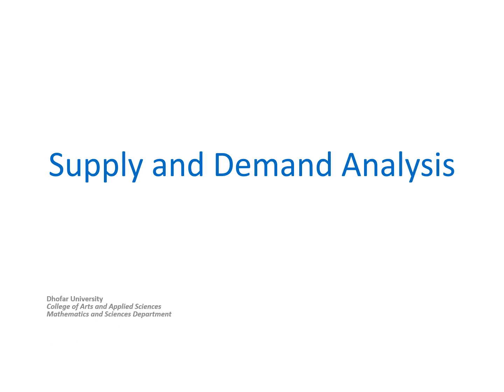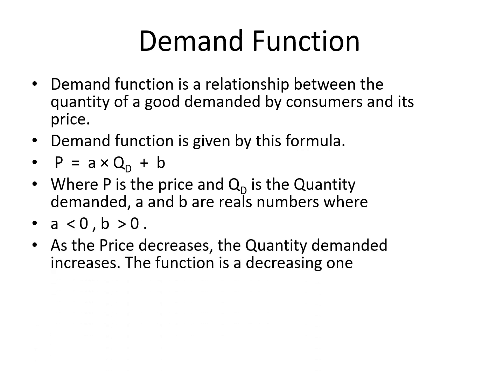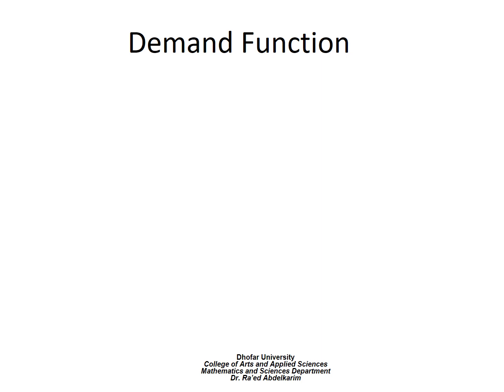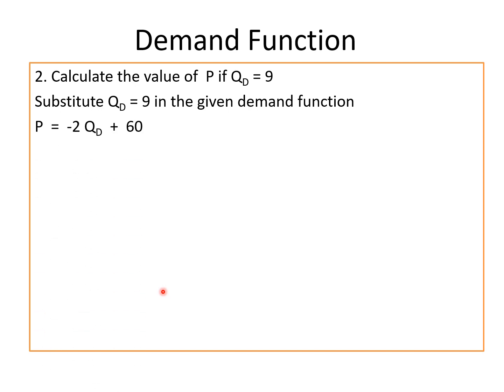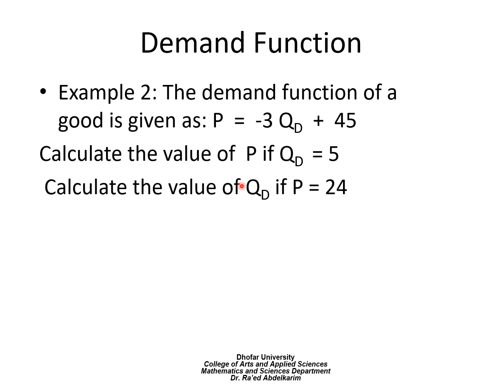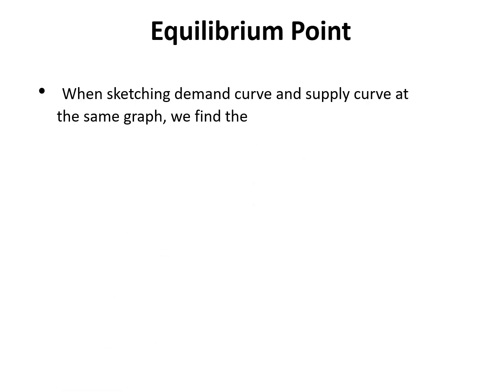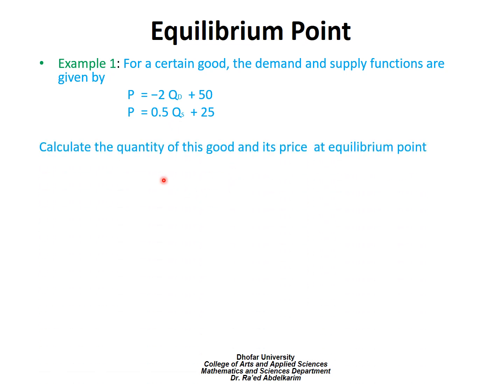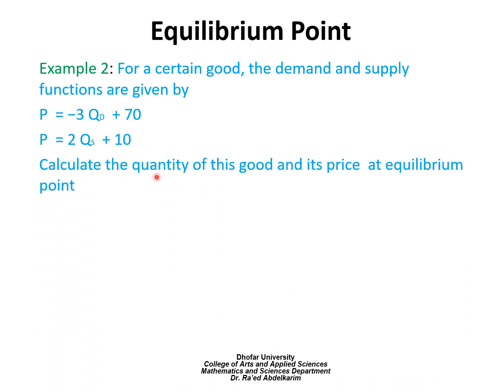Supply and demand analysis MATH 103 B